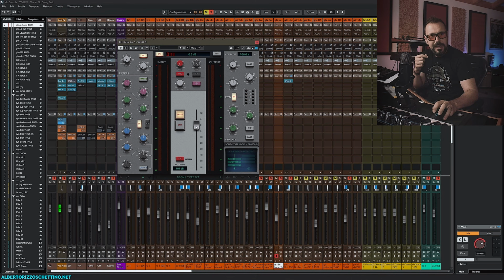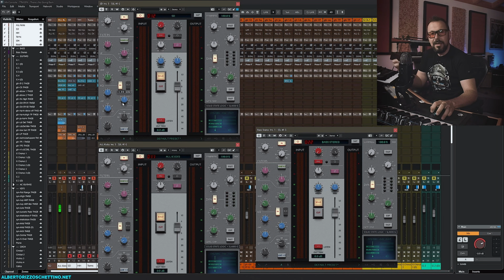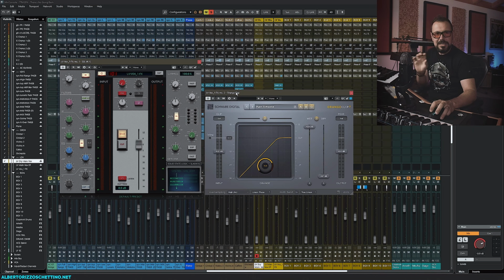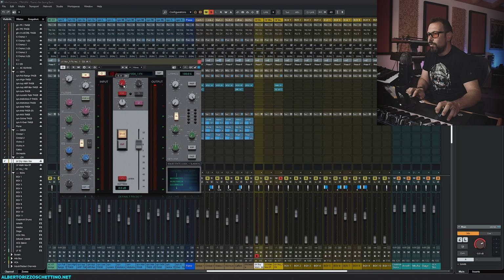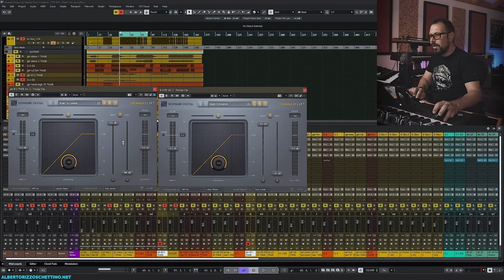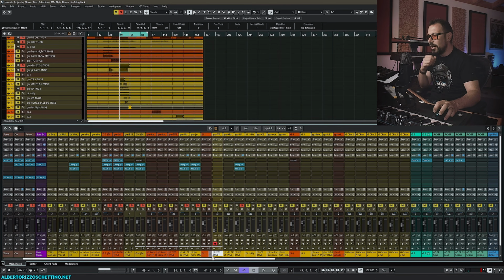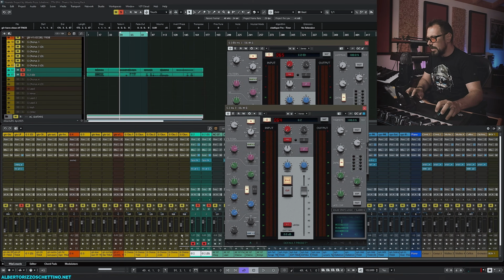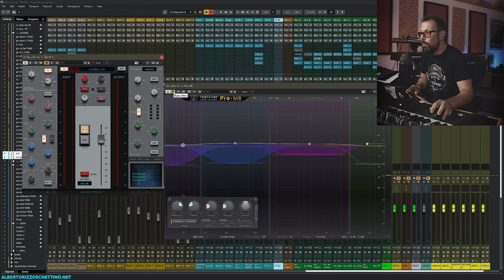SSL 4K G: Mixing ITB with a Channel Strip | 🎛️ The Thursday Mixdown #05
We take a new song and utilize the template we designed in the previous episodes. The focus here is to understand what works on a new song by the same artist, what doesn't, what is specific to a song, and what is instead a signature move that we can keep applying to the whole album.

🎚️ *Welcome to The Thursday Mixdown – Episode 5*
This is not a plug-in hype stream. This is about how music gets mixed — honestly, transparently, and in context. I approach each session with real tools, thoughtful decisions, and a focus on what actually matters in the mix.

📓 *CHAPTERS*
00:00 Introduction
00:47 Features of the SSL 4K G plug-in
08:32 Mixing with the SSL 4K G Channel Strip (and more)
01:47:15 Conclusions

- Features of the SSL 4K G Channel Strip Plug-in
- Pros and cons of mixing ITB with a channel strip
- What I wish I knew when I started doing this
- Awesome moves typical of SSL-style mixing
- Tips and Tricks I gathered in the years (and share with you!)
- No, I mean it, gazillion mixing tricks from my past failures
- Mixing Drums, Bass, Electric and Acoustic Guitars
- Dealing with a lot of tracks and a complicated arrangement
- Taking bold decisions in favor of the SOUND of the MIX
- Emphasis on SOUND and MIX
- @solidstatelogic SSL 4K G
- @schwabedigital OrangeClip
... and more!

🛠️ Tools used include a few plug-ins from trusted developers. All opinions are fully independent and unfiltered.

🎸 *Credits:*
There's No Going Back (2022, Subscotia Records)
Composed by Drew Patrick Campbell
Produced by Drew Patrick Campbell @ Subscotia Sound, NL
Grant Tuffs - Vocals, Drew Campbell - All instruments, Lisa Ann Swain - Lyrics